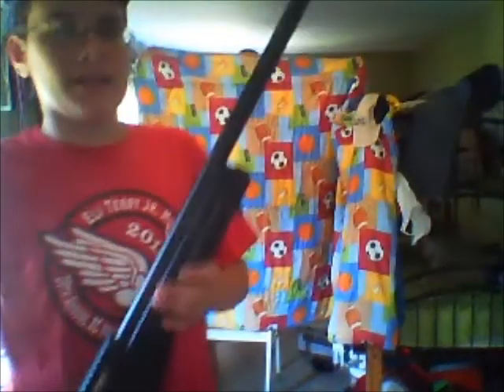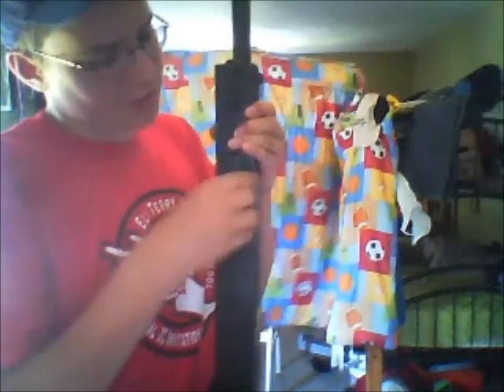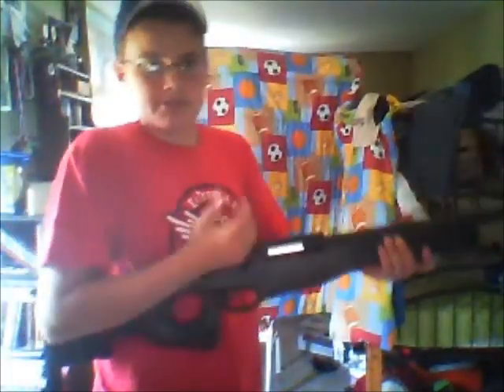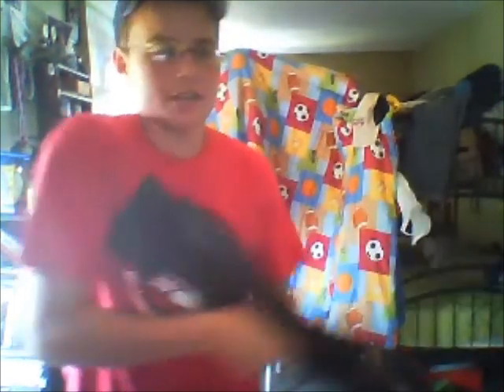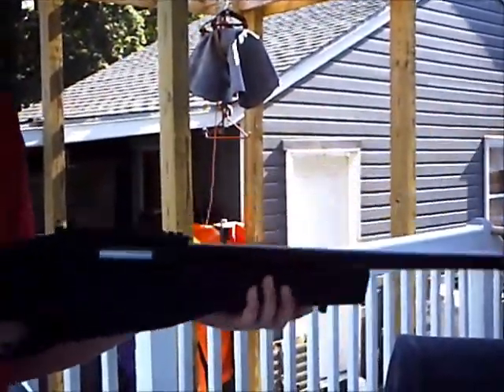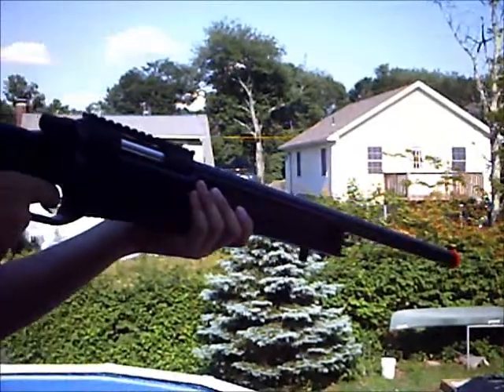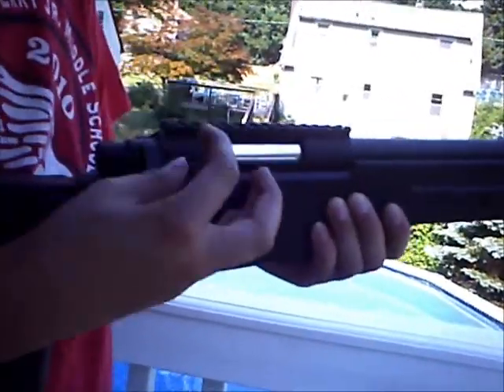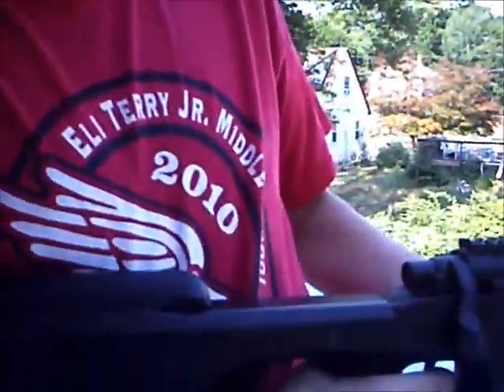Airsoft Review On L96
A review on the AGM-L96